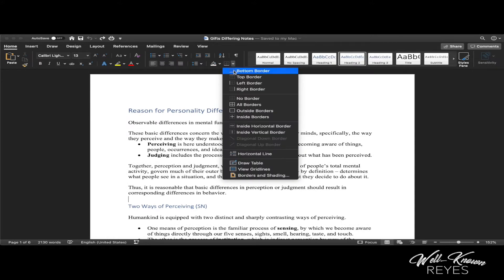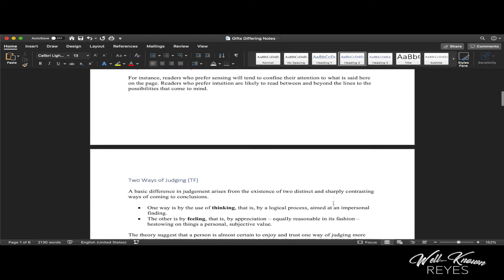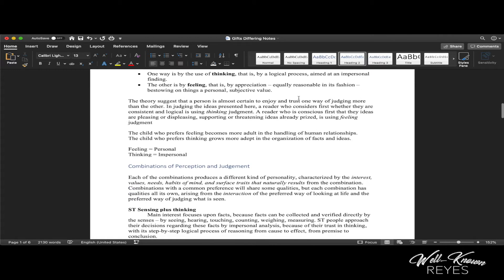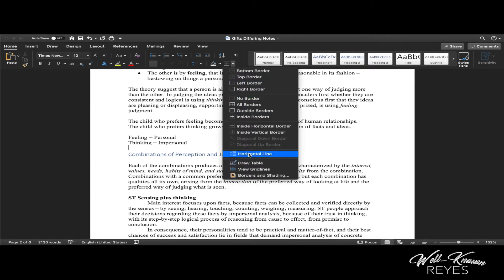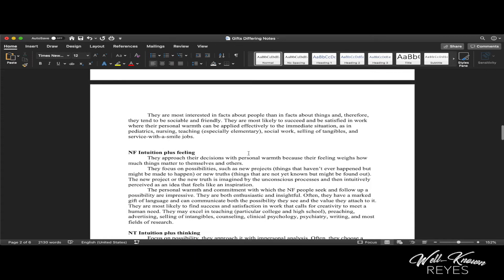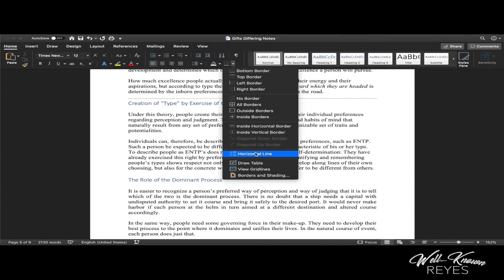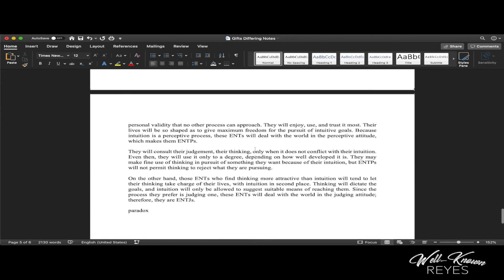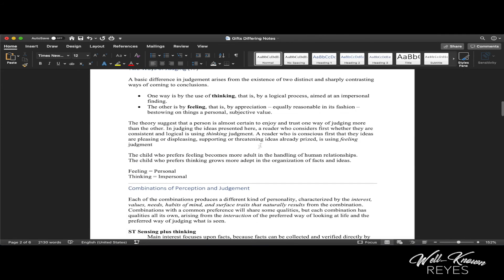How to create LINE BREAKS in Microsoft Word (MAC)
How to separate different sections in any Word document.

The material in my Word document is verbatim notes from a "technical" book that I am reading, it is sort of my way of being able to refresh myself with the material... thus, I do no own the material. Nor do i take credit for it. I am simply using the document to show how to create line breaks in a document.